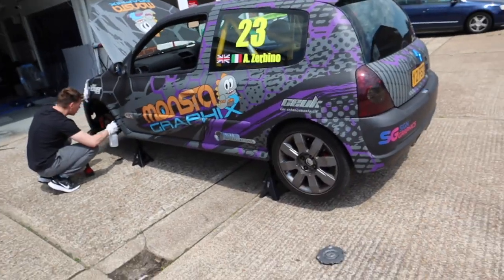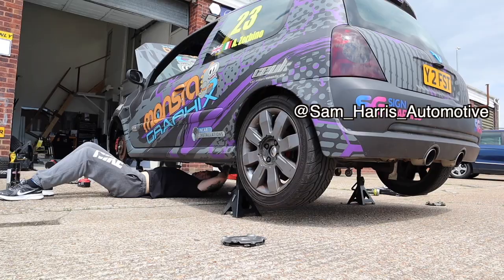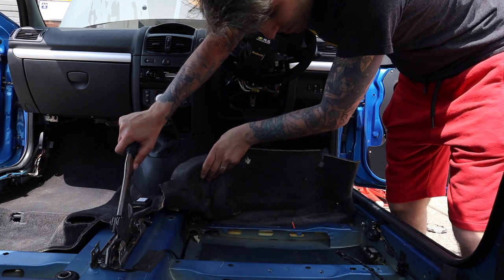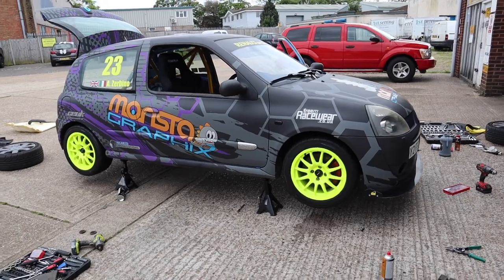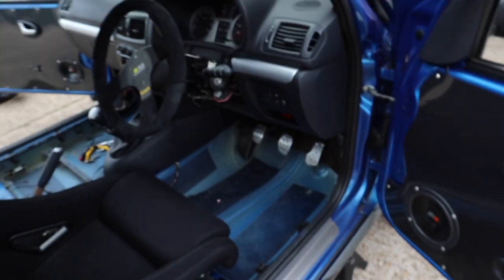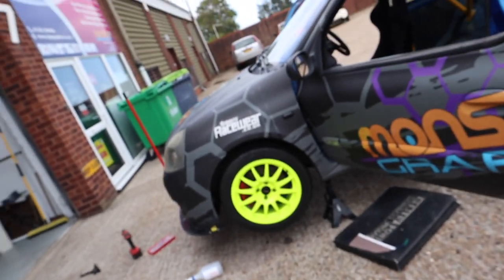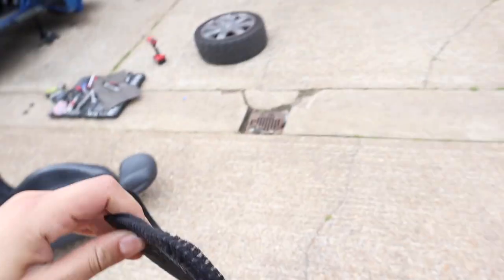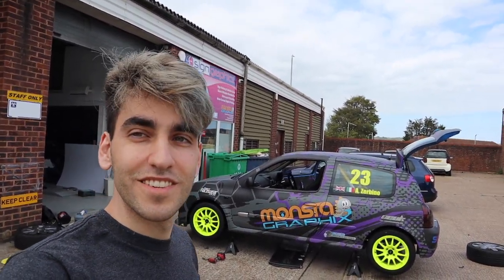Fitting Bucket Seats & Track Wheels To The 182 - Project Zero to Track Hero Ep 6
After a long old pause between working on the Clio, we finally have progress!! Cobra seats fitted and also the Team Dynamics 1.2's painted in fluorescent yellow thanks

for sorting me out the seats and harnesses!